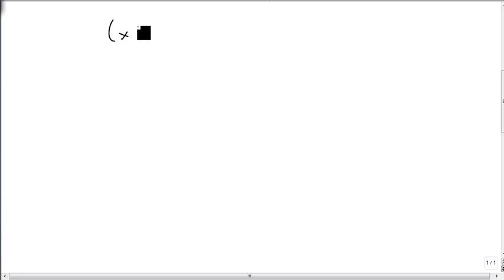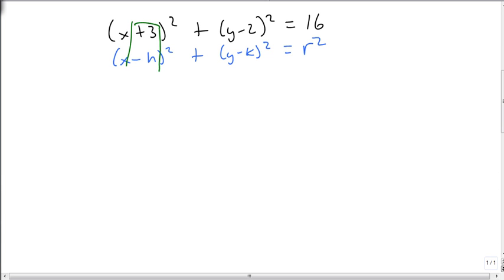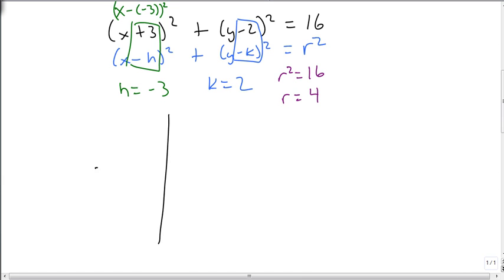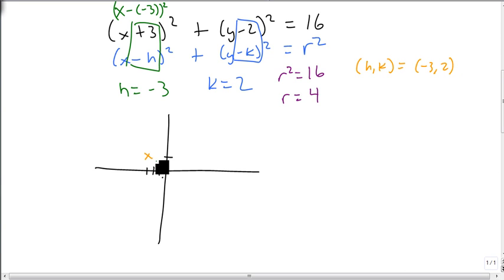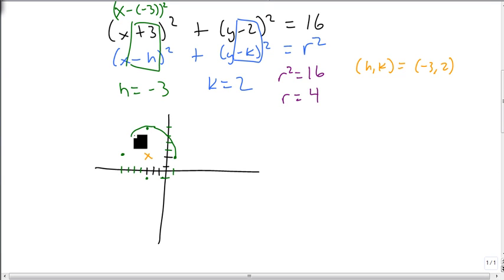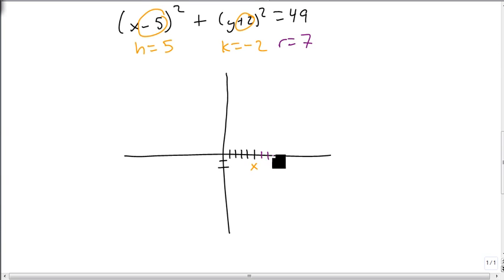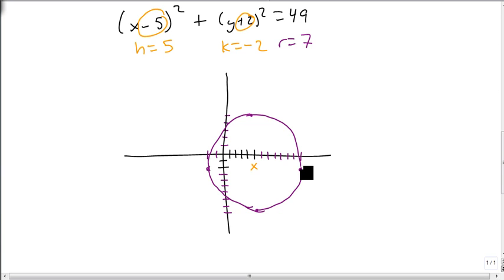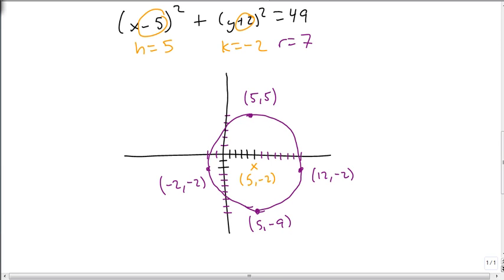Graph a circle in standard form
Shows how to graph a circle on a Cartesian plane if the circle is given in standard form.